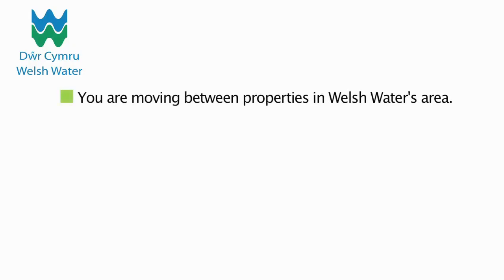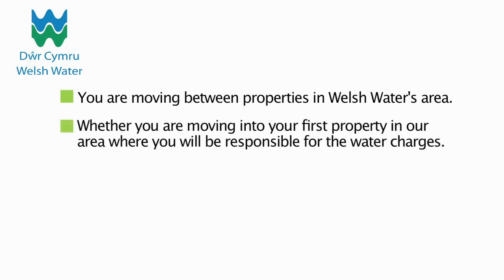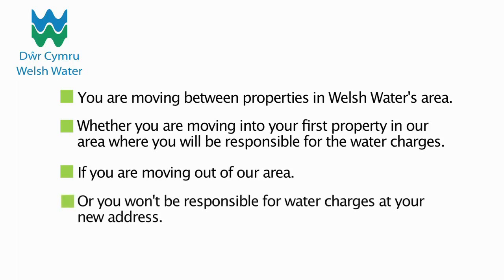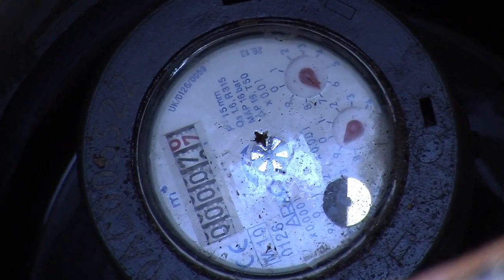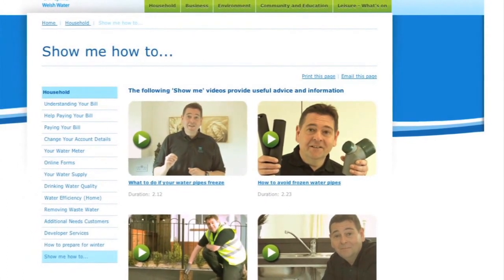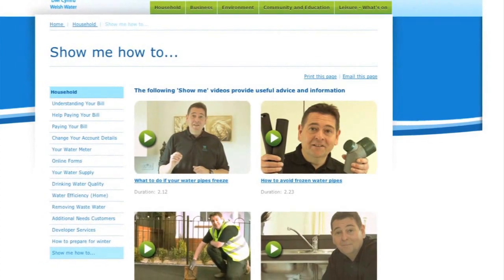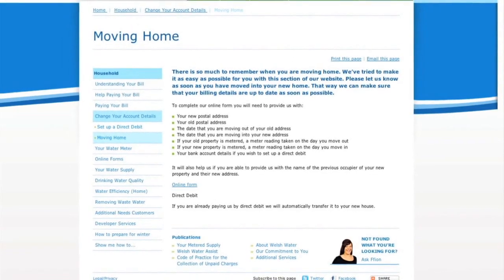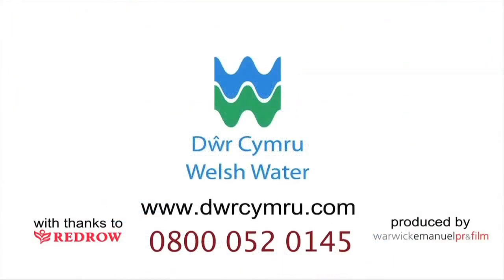What to do if I move house - Welsh Water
What to do if I move house:

Let us know if:
• You are moving between properties in Welsh Water's area
• Whether you are moving into your first property in our area where you will be responsible for the water charges
• If you are moving out of our area
• Or you won't be responsible for water charges at your new address